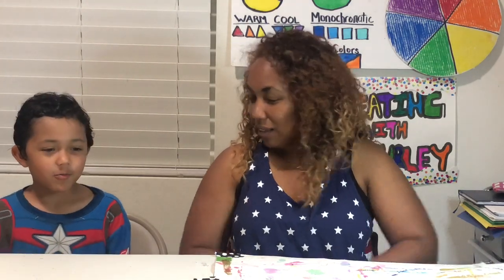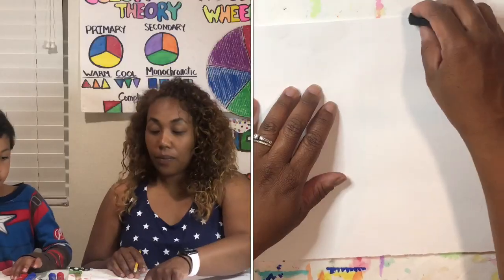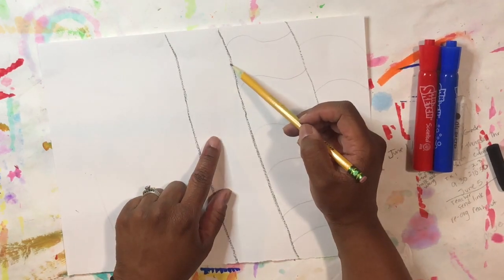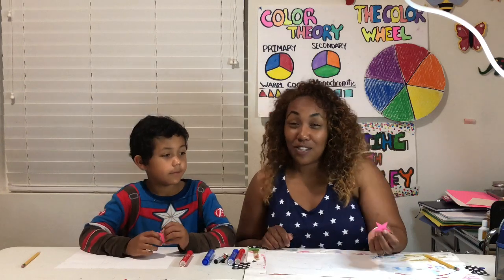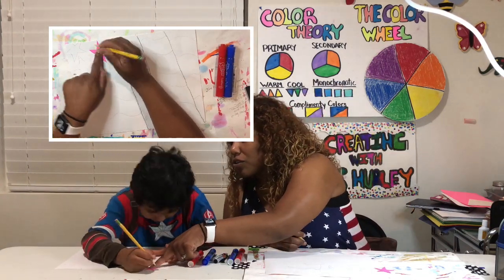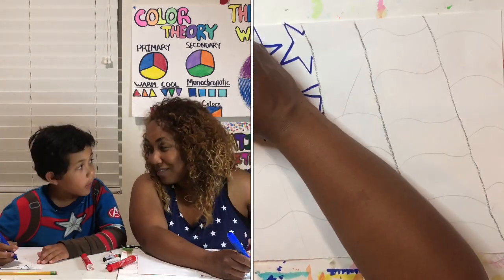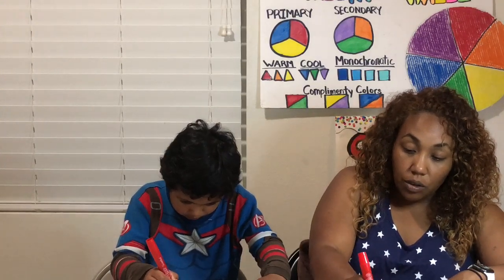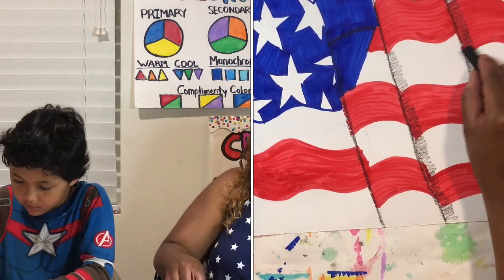Creating Art With Mrs Hurley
3D American Flag